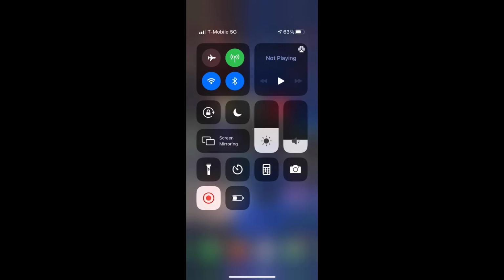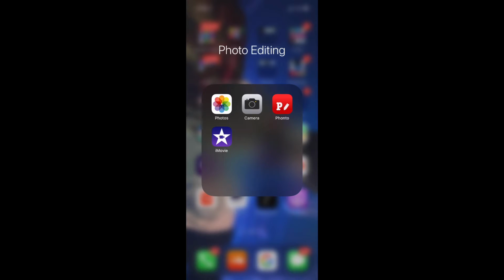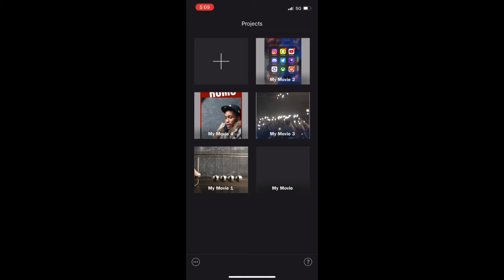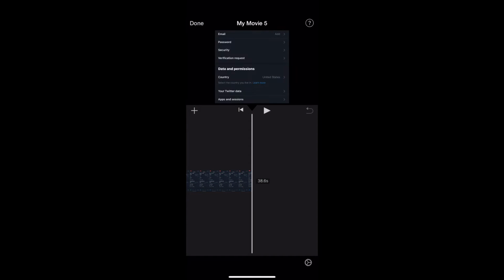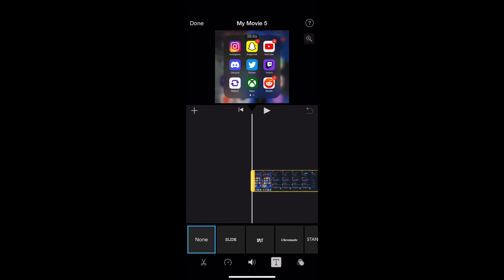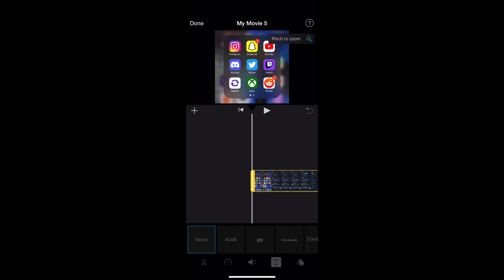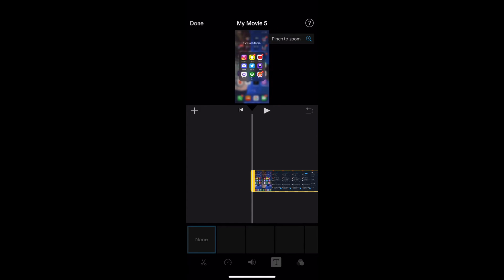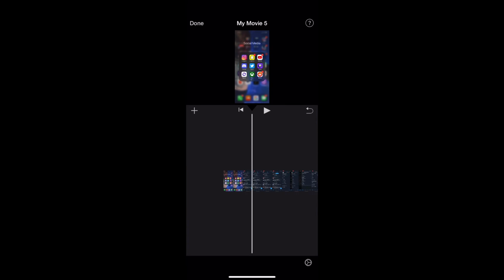How to Resize Screen Recordings on iMovie Crop to Fit Screen